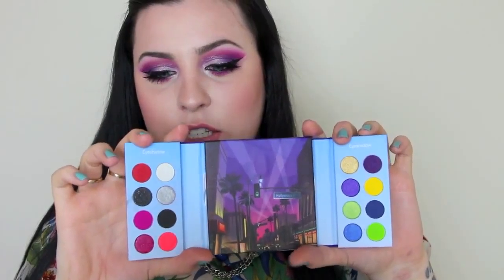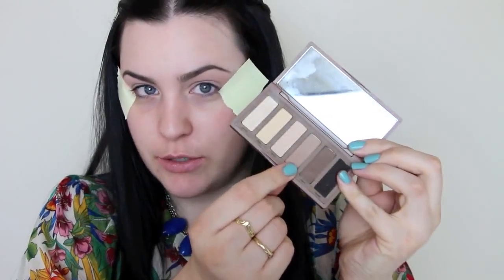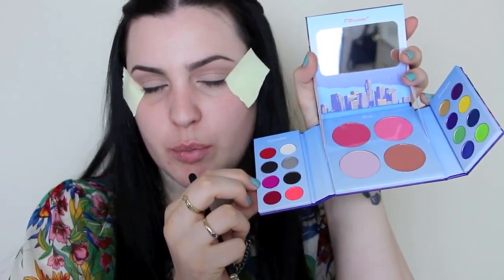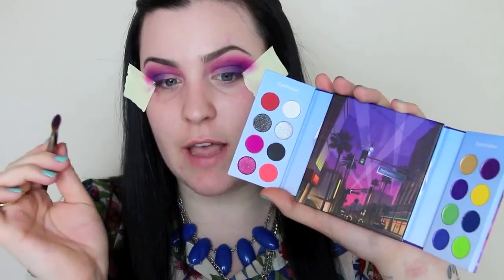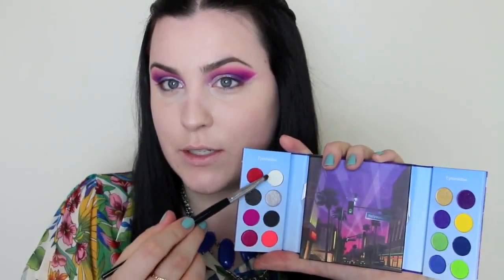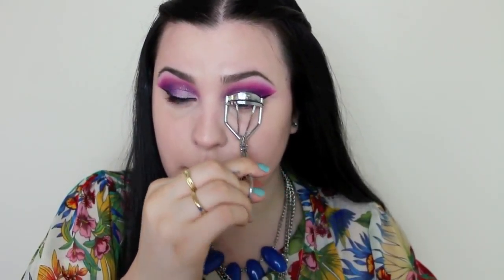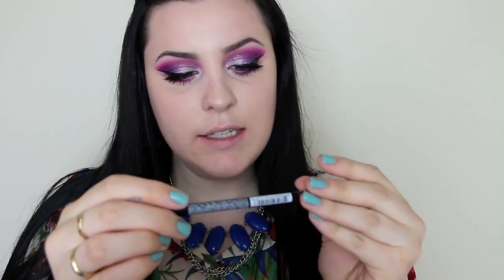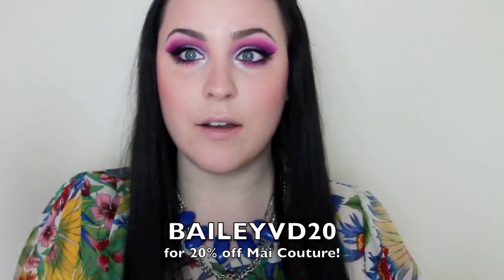BRIGHT SUMMER EYES ft. BH COSMETICS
In this vidéo i will  show you how to do a nice bright summer

eyes

i hope you will like it because it is so amazing